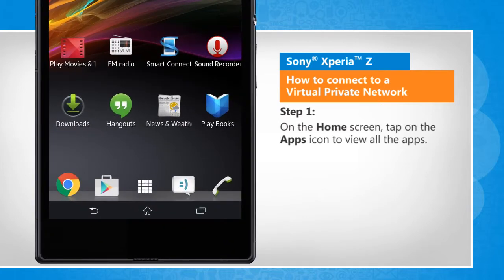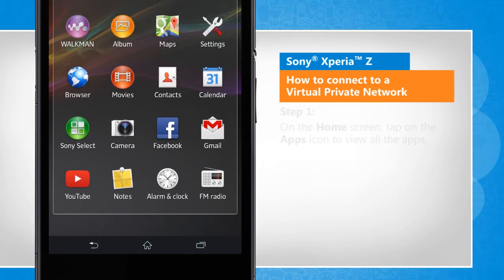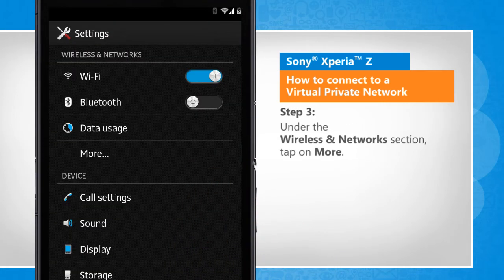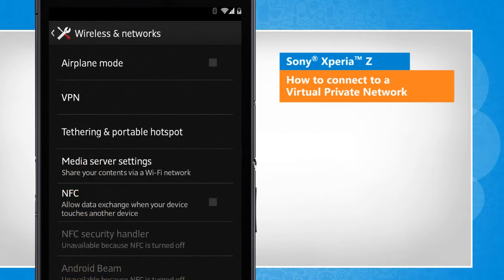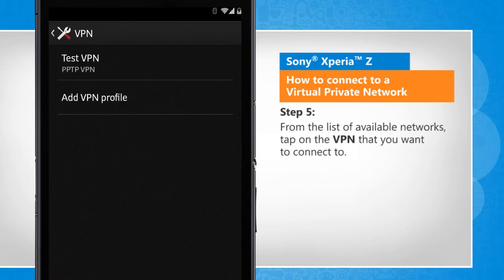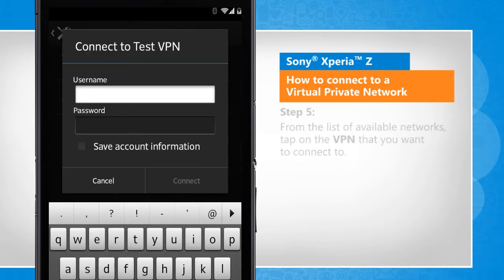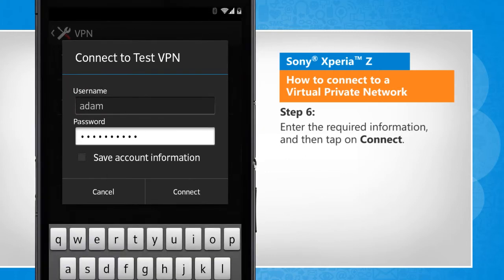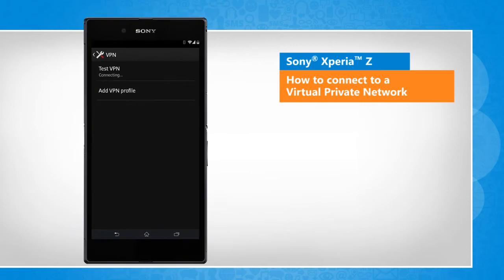How to connect to a Virtual Private Network in Sony® Xperia™ Z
A virtual private network, or VPN, is designed to give you a secure connection to an internal computer network from a remote location over the Internet. Watch this video to connect to a Virtual Private Network in your Sony® Xperia™ Z device.